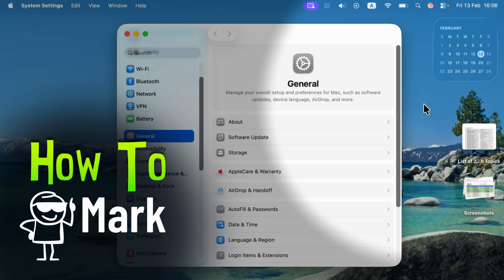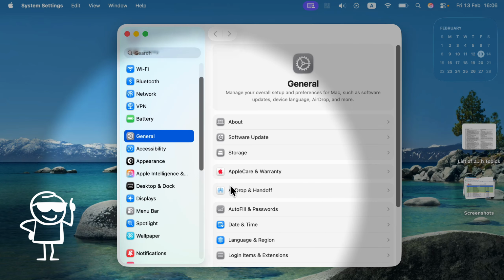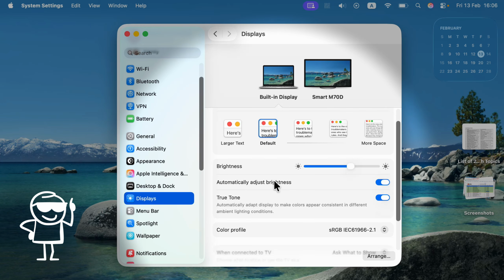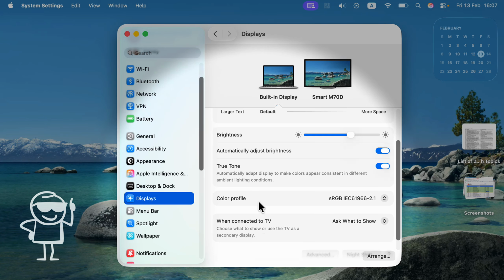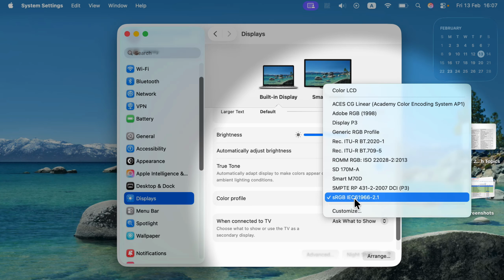How to Fix Washed Out Screenshots on macOS 26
That frustrating washed-out look isn't your imagination—it's your Mac embedding your display's wide-gamut color profile (like Color LCD or Display P3) into screenshots, which then appear desaturated when viewed in sRGB-only apps or browsers. This tutorial gives you two proven solutions. First, the 10-second Terminal command that switches screenshots to properly tagged PNG files. Second, how to change your display profile to sRGB for guaranteed color accuracy across all your work. No third-party apps needed, no guesswork.